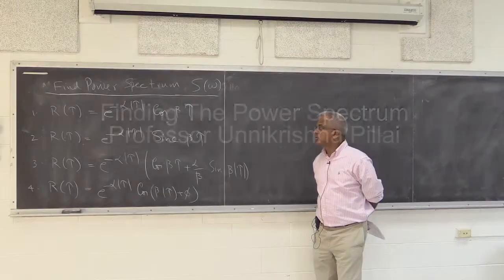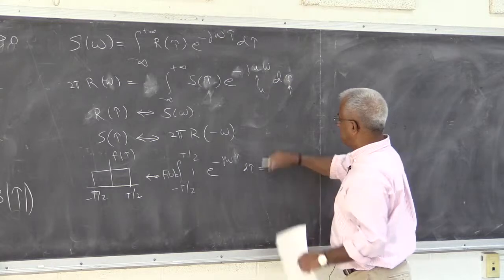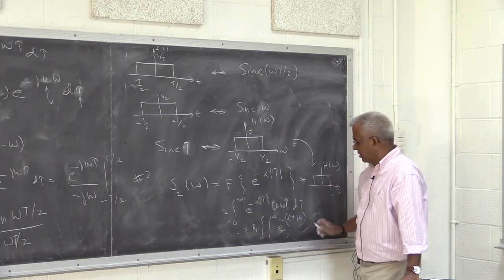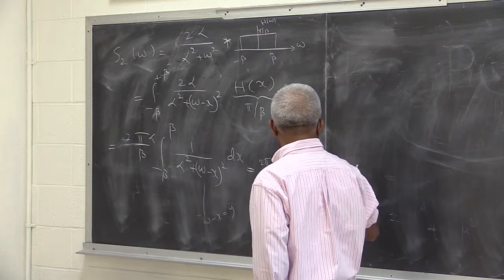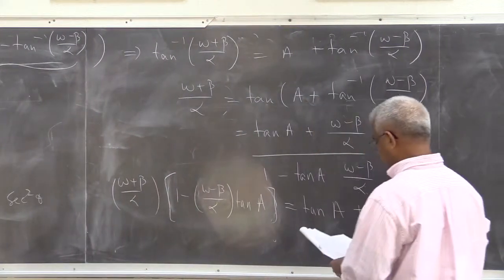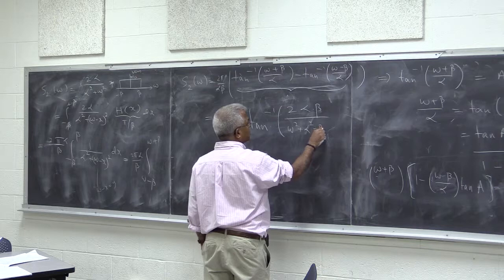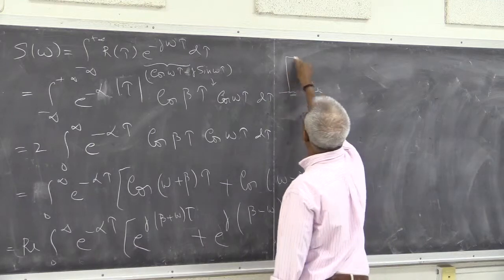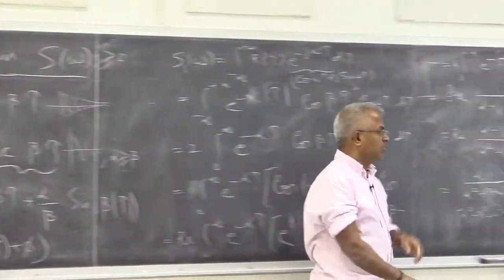Pillai "Power Spectrum of a Damped Sinc Function"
Finding the power spectrum of various autocorrelation-like functions, and using the non-negative property of the power spectrum to identify the autocorrelation functions. ... the nuts and bolts of the calculations ...